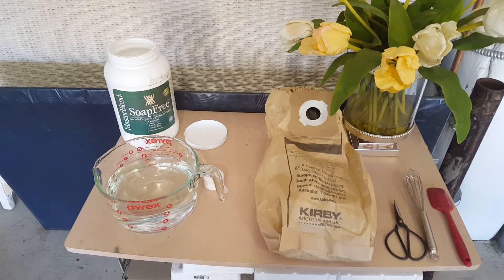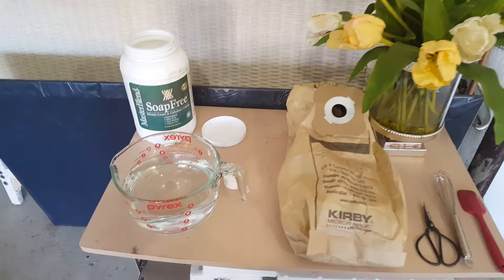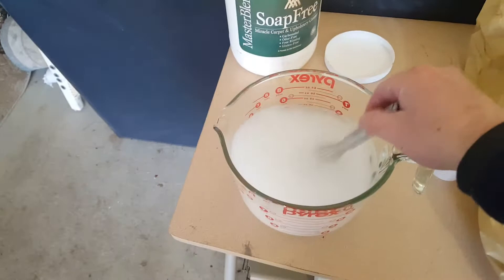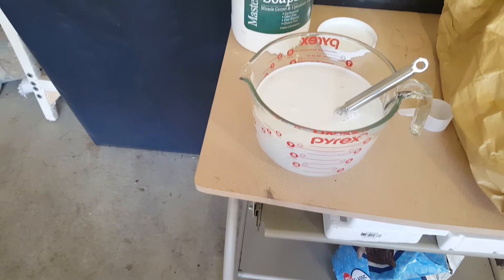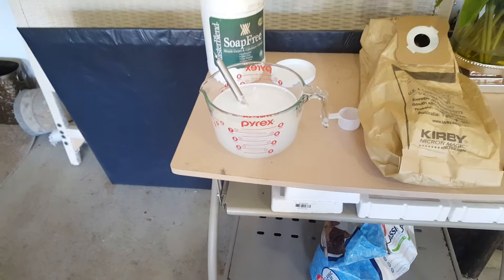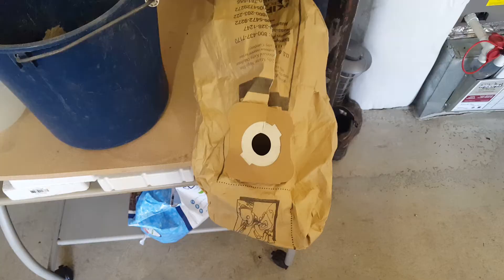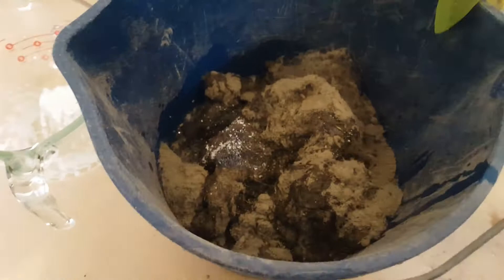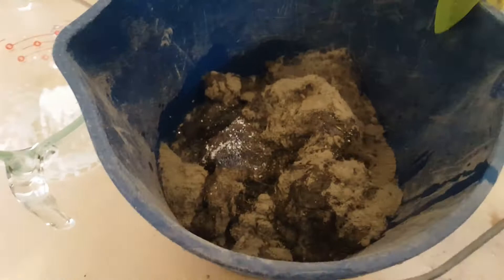Carpet Cleaning Happy Valley OR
Howells Carpet Cleaning: WARNING: Savvy carpet cleaning

Did the previous carpet cleaner thoroughly vacuum the carpeting before steam cleaning? They should have. What I am about to demonstrate is a visual of what happens to carpet cleaning pre-spray conditioning if vacuuming does not occur.  The pre-spray solution is responsible for soil suspension to occur properly, but what happens if the carpeting is saturated with an accumulation of debris? Does it weaken it's ability to suspend soils? Does it create a muddy mess? Does it do anything at all? Makes one think twice about cheap carpet cleaning.